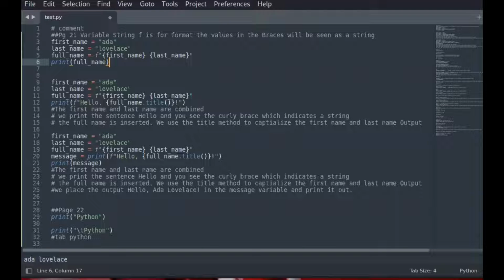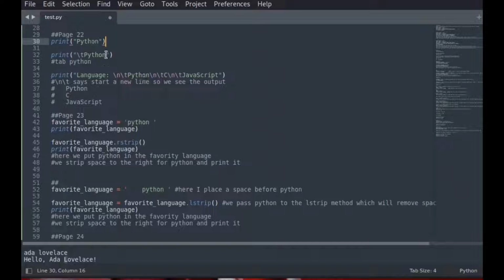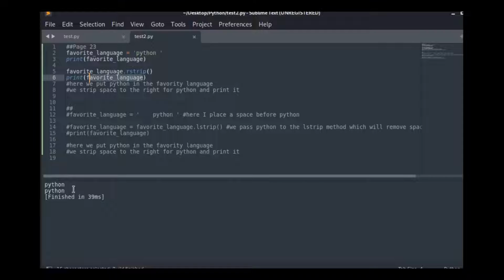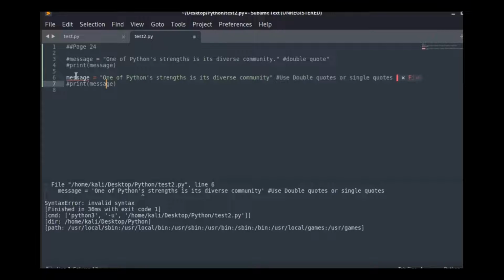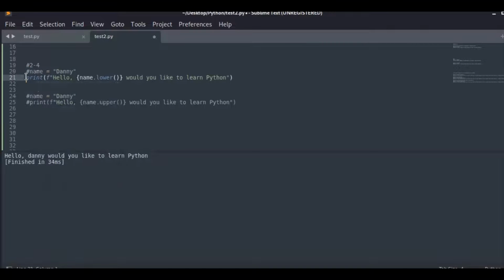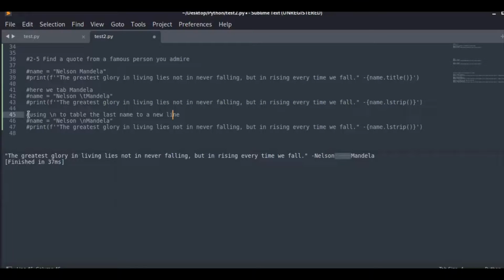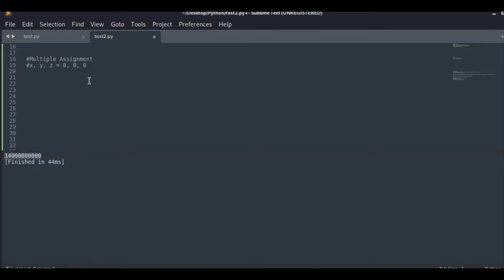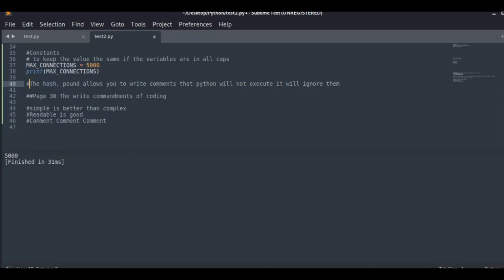Python Crash Course Section 2 part 2 Pages 15-32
Walk through Python Crash Course Material for people who are new to coding.

Code

#Pg 21 Variable String f is for format the values in the Braces will be seen as a string
first_name = "ada"
last_name = "lovelace"
full_name = f"{first_name} {last_name}"
print(full_name)

first_name = "ada"
last_name = "lovelace"
full_name = f"{first_name} {last_name}"
print(f"Hello, {full_name.title()}!")
The first name and last name are combined
# we print the sentence Hello and you see the curly brace which indicates a string
# the full name is inserted. We use the title method to captialize the first name and last name Output

first_name = "ada"
last_name = "lovelace"
full_name = f"{first_name} {last_name}"
message = print(f"Hello, {full_name.title()}!")
print(message)
we place the output Hello, Ada Lovelace! in the message variable and print it out.

#Page 22
print("Python")

print("\tPython")
tab python

print("Language: \n\tPython\n\tC\n\tJavaScript")
#\n\t says start a new line so we see the output
#   Python
#   C
#   JavaScript